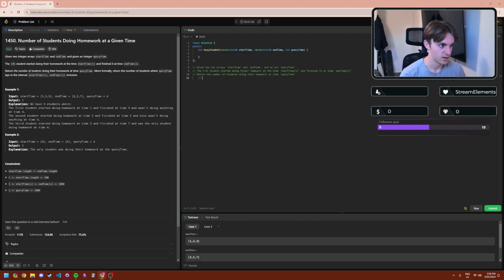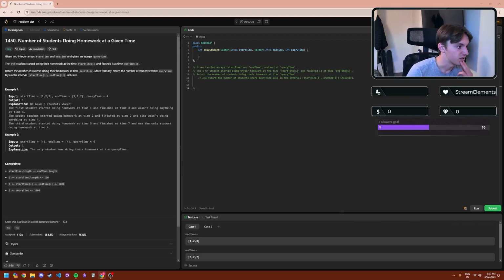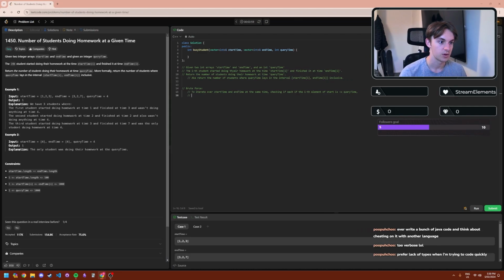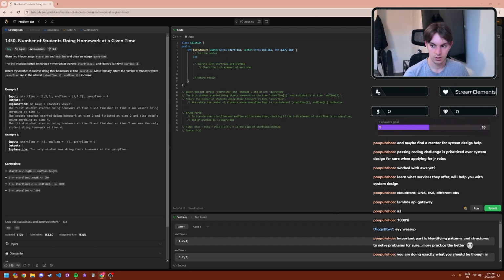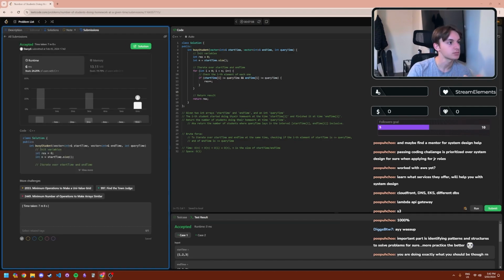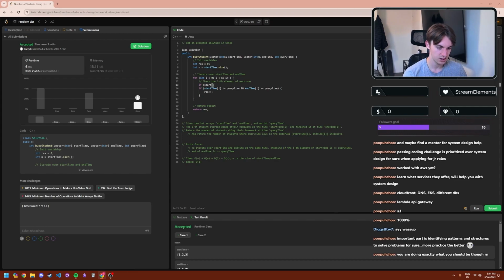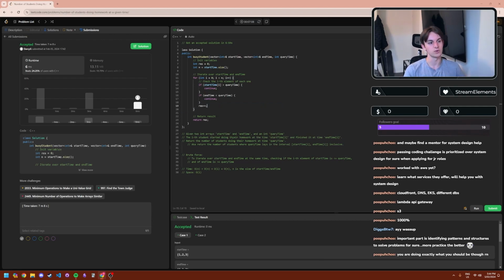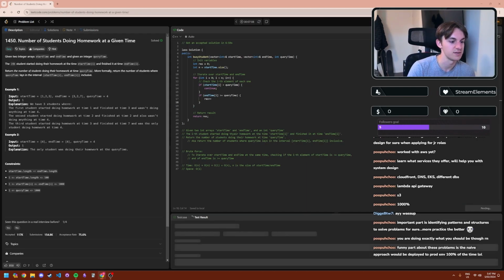LeetCode 1450 | First Try Solving | Number of Students Doing Homework at a Given Time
Welcome to my coding journey! In this live session, I take on the easy LeetCode problem 1450: "Number of Students Doing Homework at a Given Time" for the very first time. Join me as I walkthrough the problem, share my thought process, and provide valuable insights into solving coding interview questions.

Key Topics Covered:
    Exploring Easy LeetCode 1450: "Number of Students Doing Homework at a Given Time"